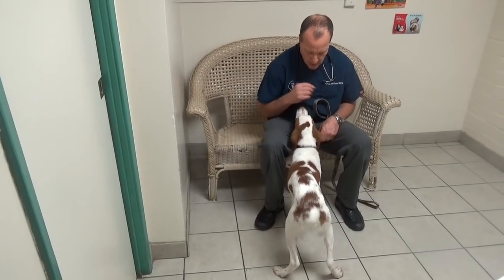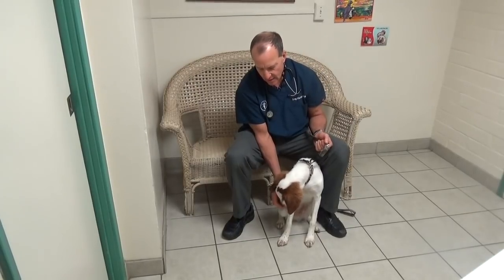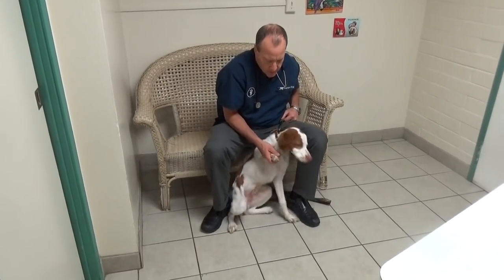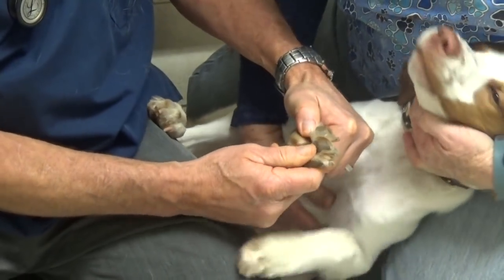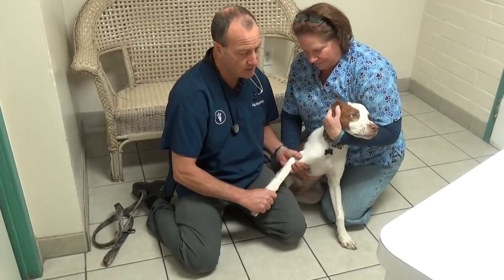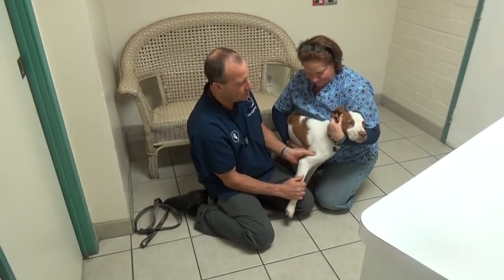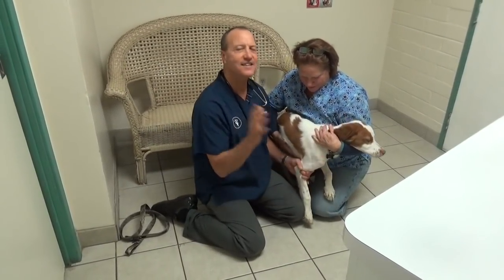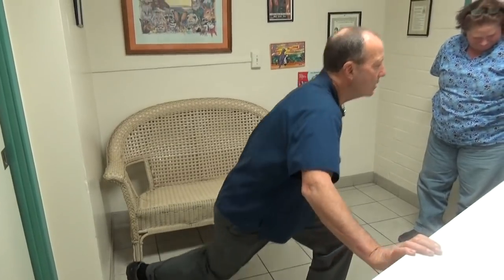Limping Dog:Muscle Strain or Muscle Pull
Duke was playing too hard and hurt his leg. I'll show you how I found out where his pain was